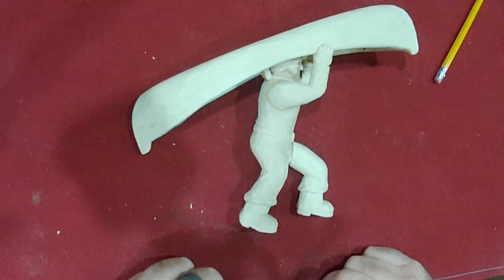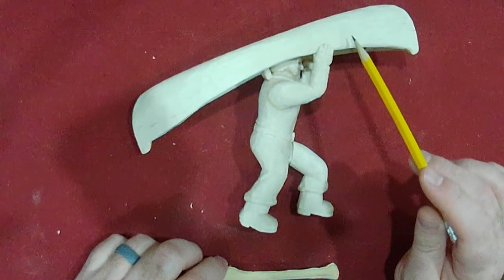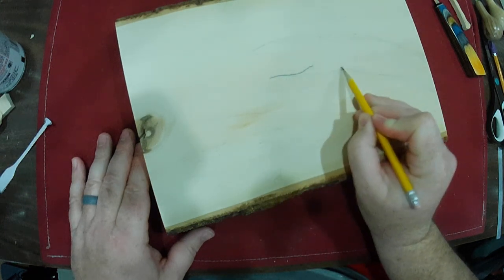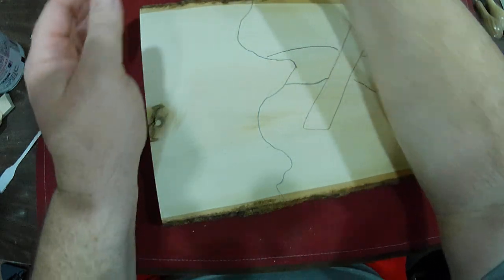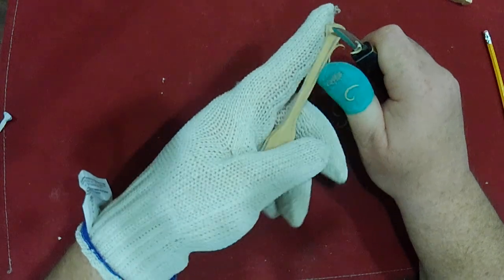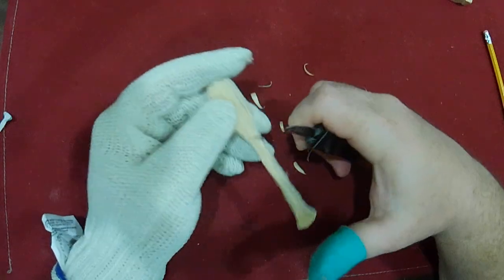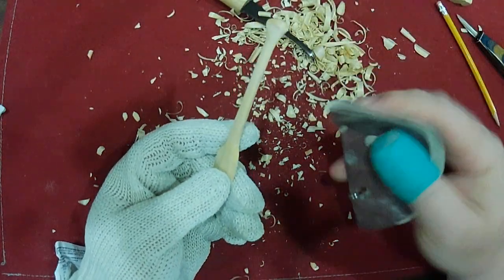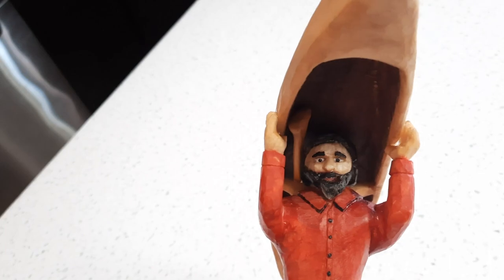Carving a Richard Bütz Project (PART 5)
The 5th video in a series where a carve a project from the book "How to Carve Wood" Richard Bütz.  In this video I make I carve out a paddle to add to the scene.  At the end I show the assembled and painted project.